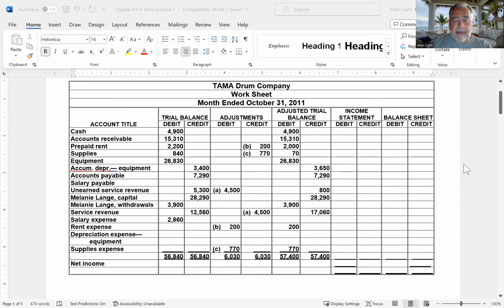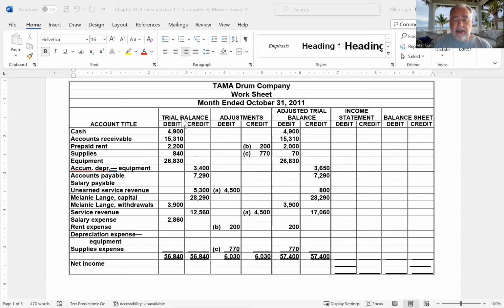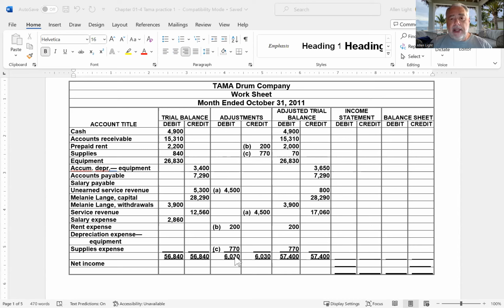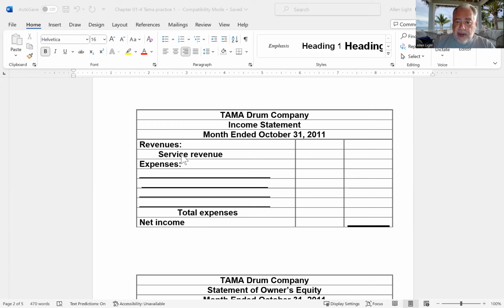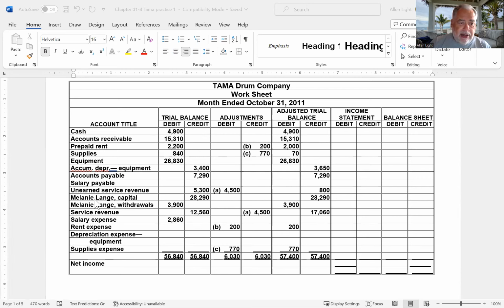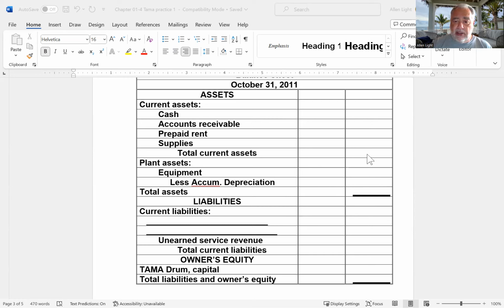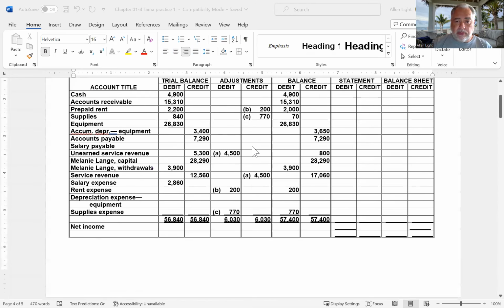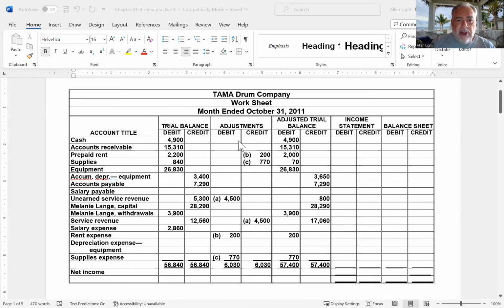AC 115 ch1 4 practice sheets explained